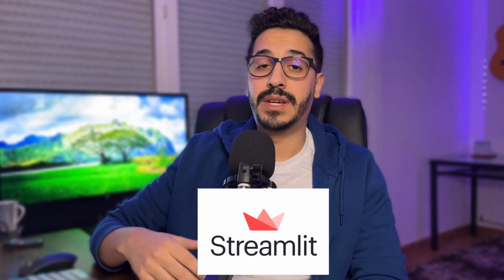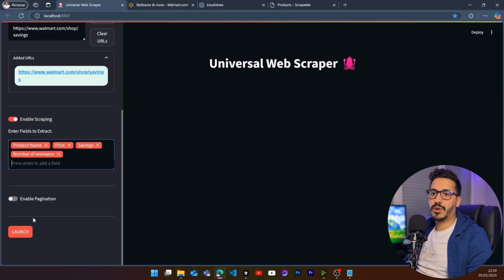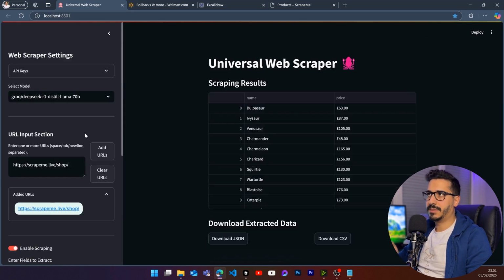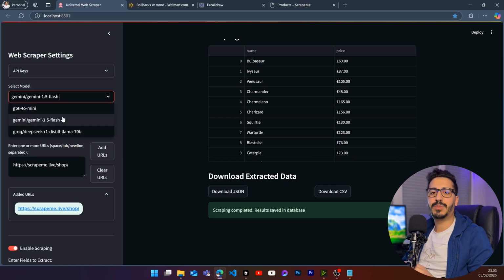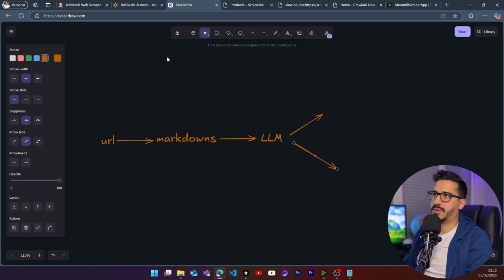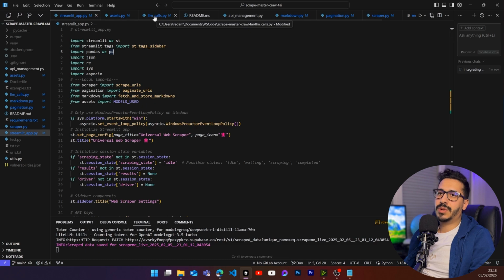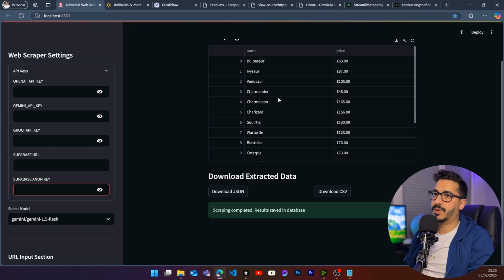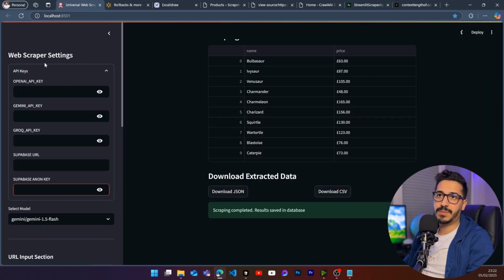Scrape ANY WEBSITE with CRAWL4AI & DEEPSEEK (FULL CODE)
Hello Everyone,

________ 👇 Links 👇 ________

________ 👇 Content👇 ________
Introduction: 00:00
Demonstration and Tools Overview: 00:30
Scraping Walmart Example: 01:10
DeepSeek for Scraping: 02:33
Comparison of Models for Scraping: 03:29
How Markdown Extraction Works: 05:36
LLM Integration for Scraping & Pagination: 06:31
Using Crawl4AI for Markdown Extraction: 07:46
Supabase Integration for Data Storage: 08:15
Code Structure and Key Components: 09:01
Future Plans and Next Steps: 10:10